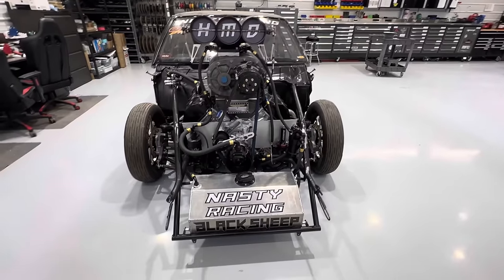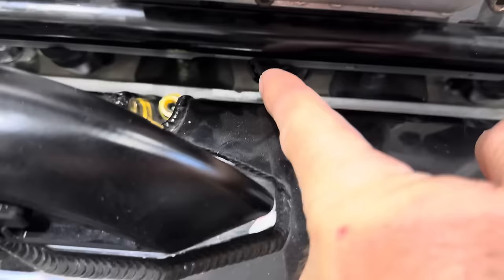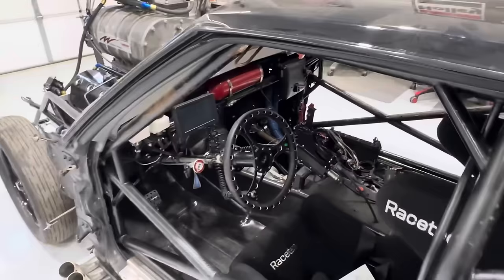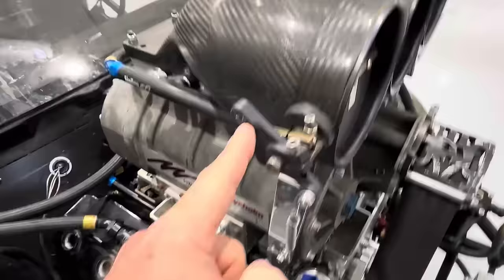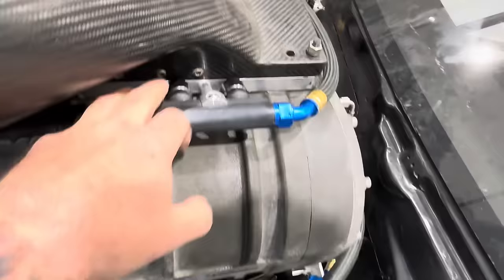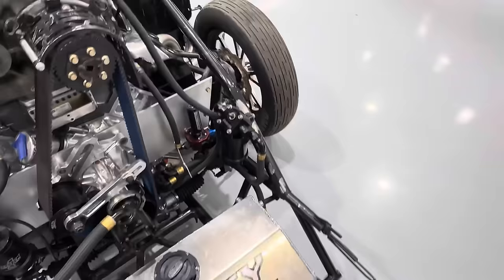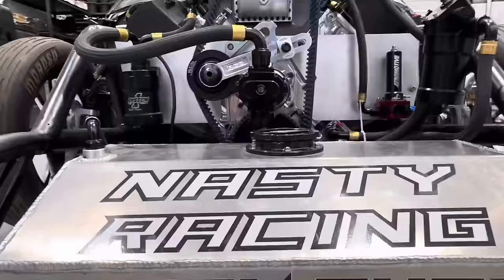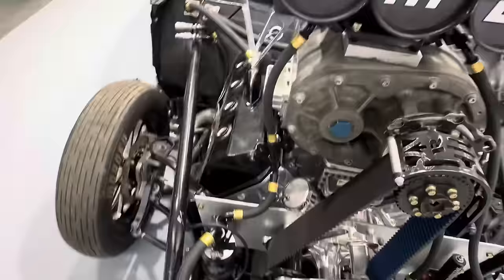John Doc’s Black sheep gets rewired for the screw blower Part 1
What kind of mess did John bring us this time